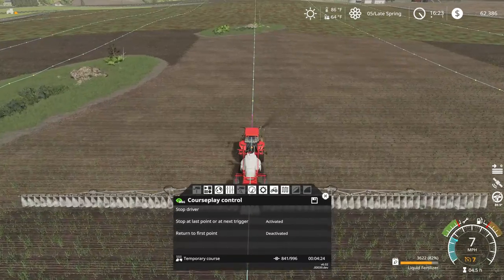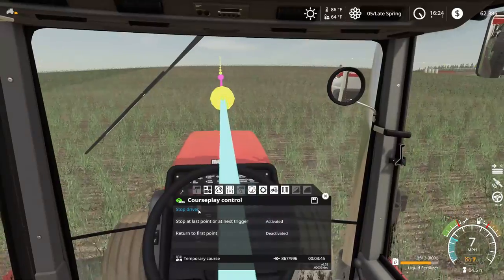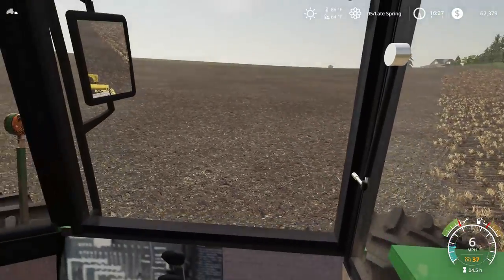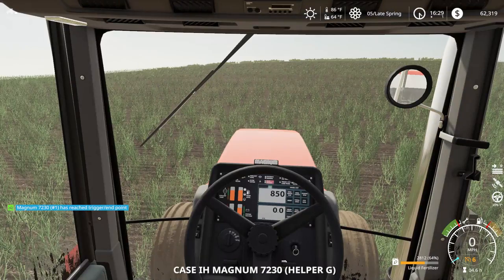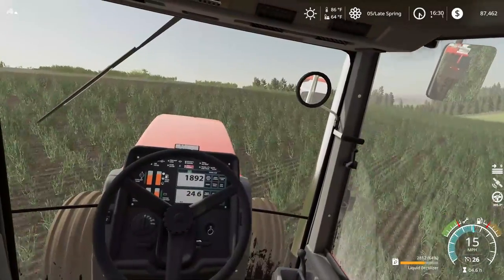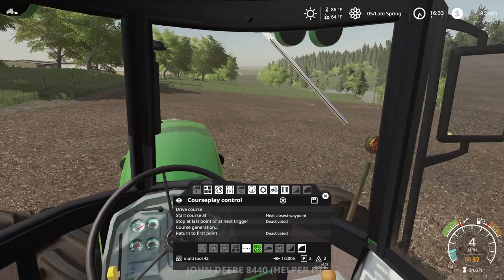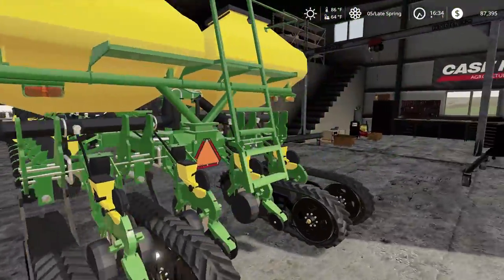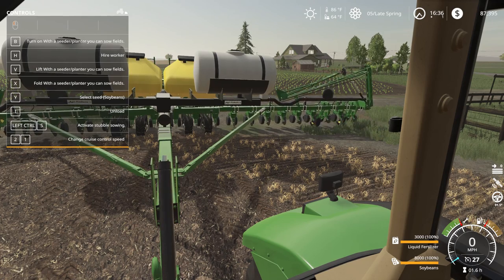Farming Simulator 19 Ep: 3 - Helping out other farmers (Roleplay)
We spend most of the day helping out other farmers with their fields and make a few changes with our own farm